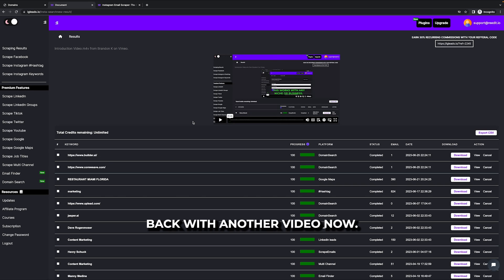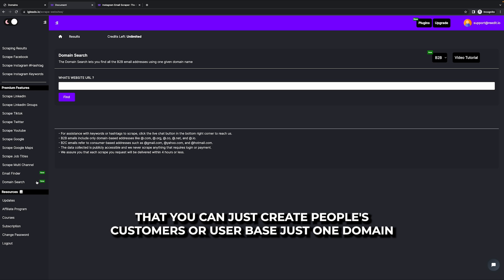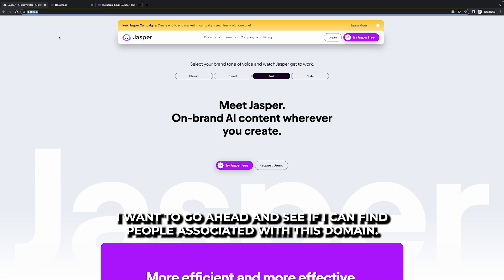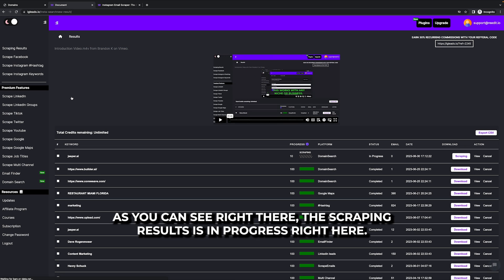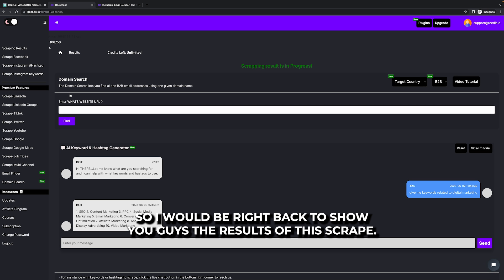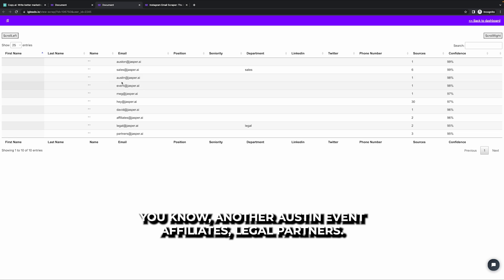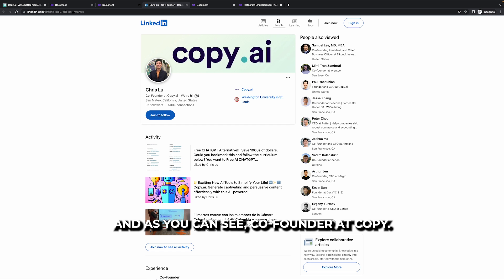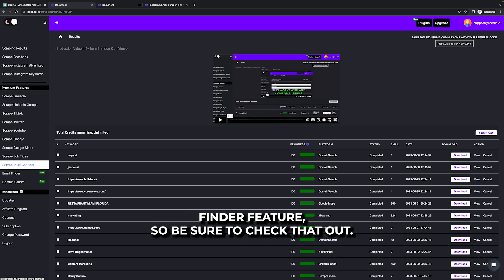Extract Email Addresses from ANY Domain in Minutes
In this video, I will show you how to extract email addresses from any domain in minutes. By the end of this video, you will be able to extract email addresses from any domain quickly and easily.

Here are some of the benefits of extracting email addresses:

- You can build a targeted email list for your marketing campaigns.
- You can reach out to potential leads and customers.
- You can stay in touch with your existing customers.